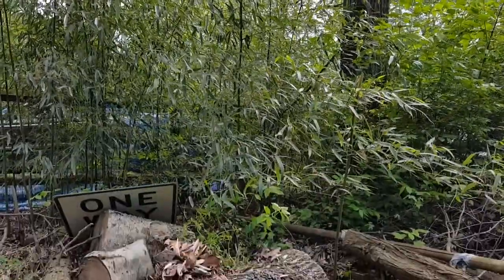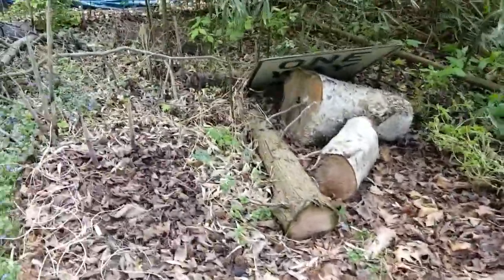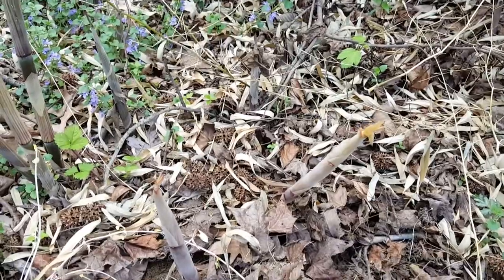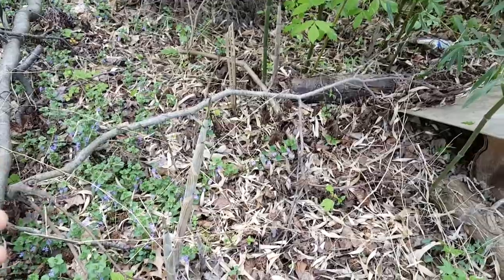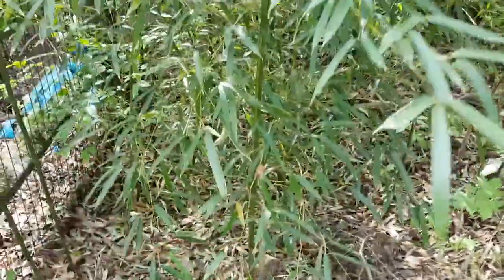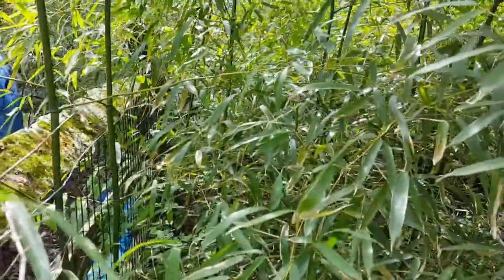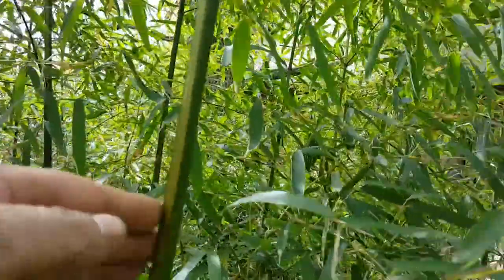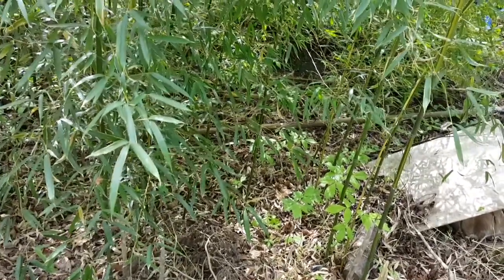Bamboo crop update, brand new shoots !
These should max out at around 10-15 feet tall when fully branched out. most dont realize bamboo shoots csn be eaten but only fresh shoots, after shooting, the bamboo becomes poisonous to ppl ftom what i heard.